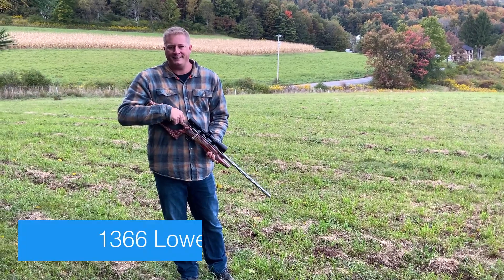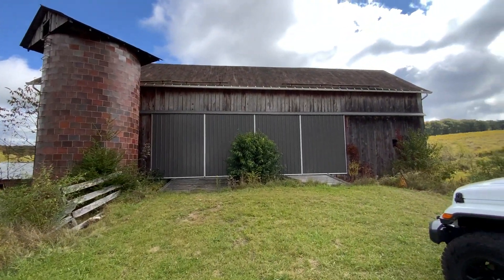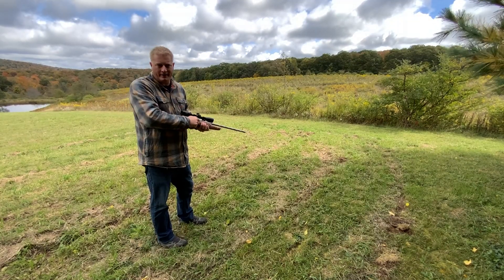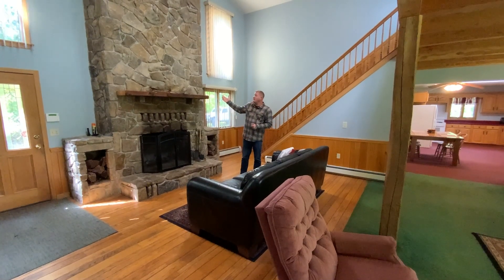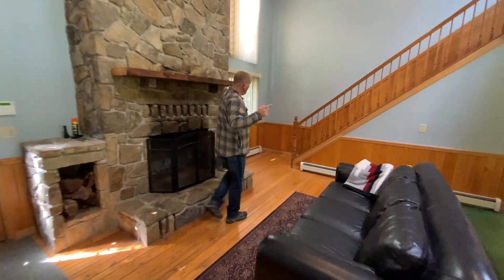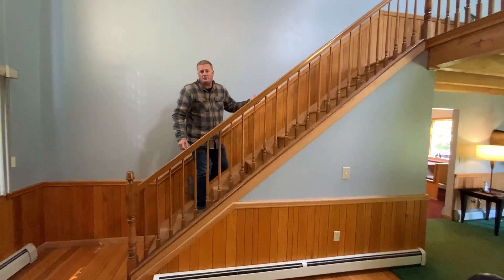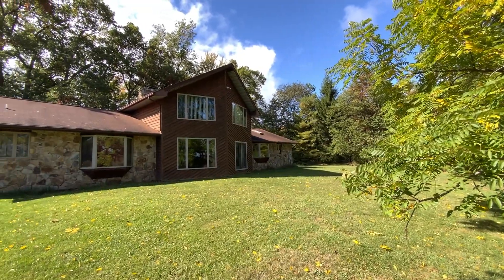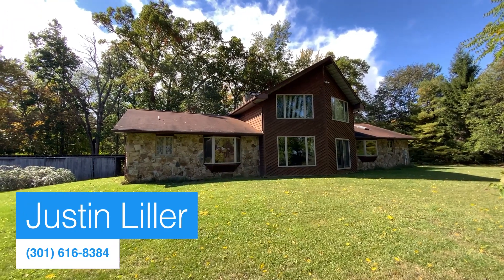1366 Lower New Germany Rd, Grantsville, MD